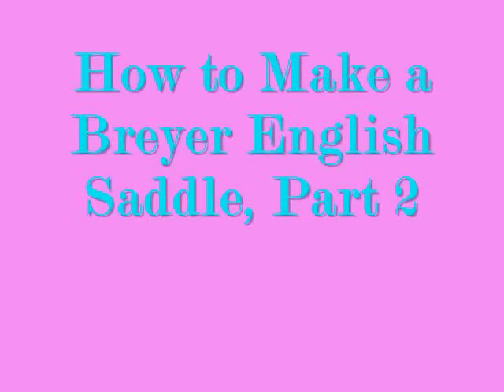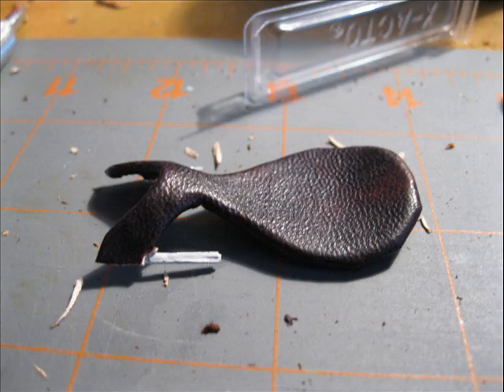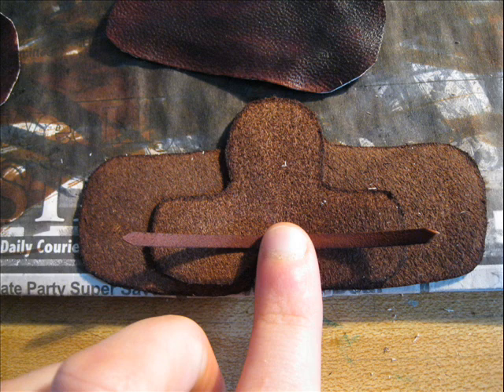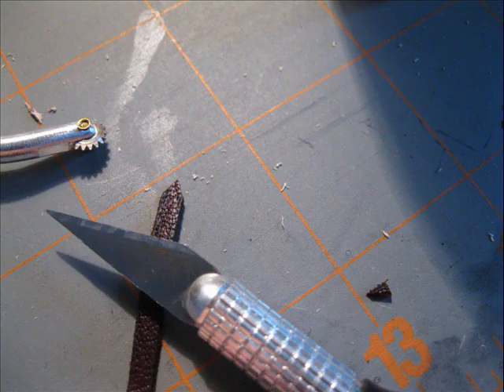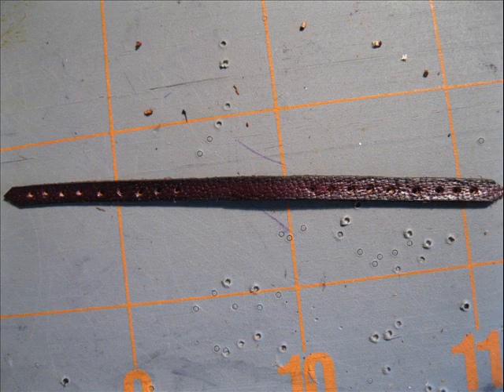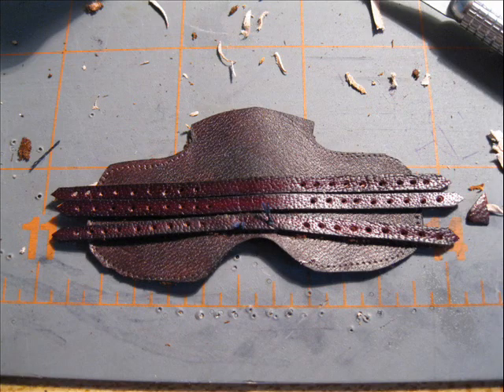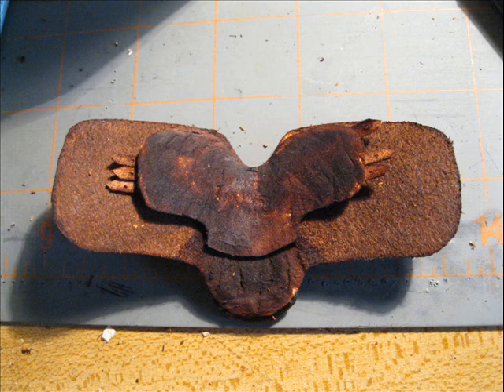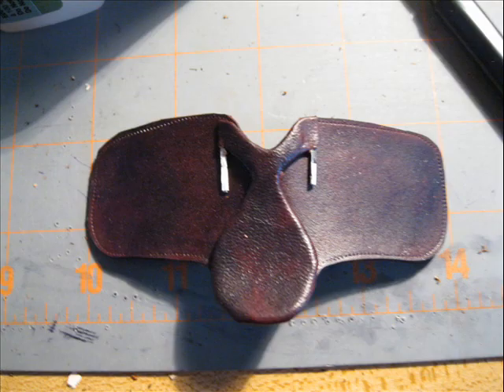Part Two: How to Make a Breyer English Saddle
Hope you like it, Part three (the last one!) should be out soon!

Thanks!